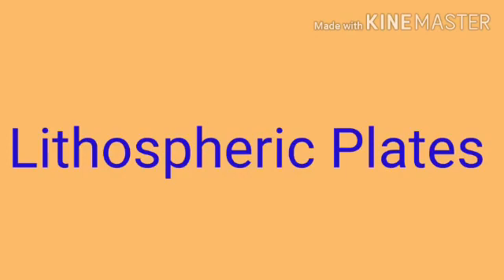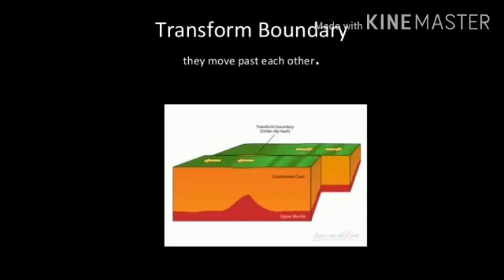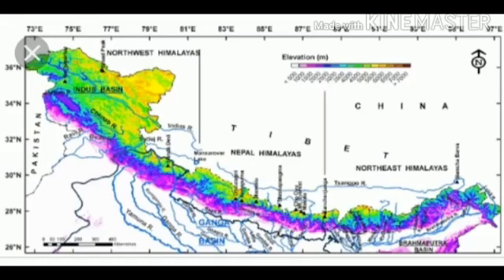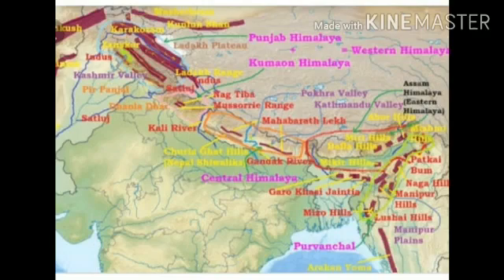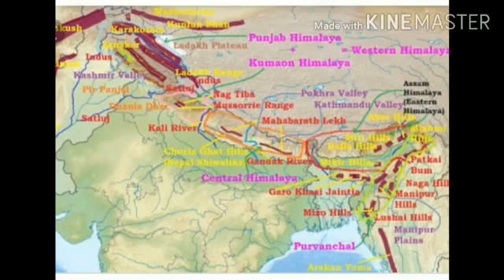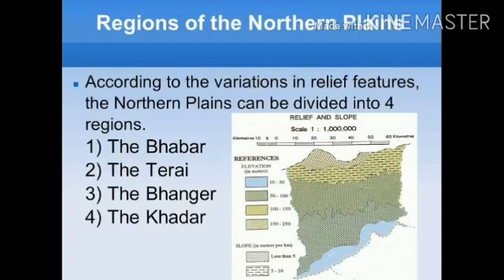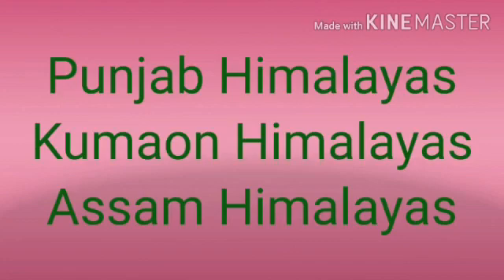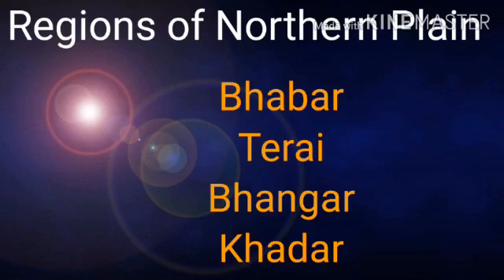GRADE IX - (2021 - 2022) - GEOGRAPHY - LN : 2 - THE PHYSICAL FEATURES OF INDIA